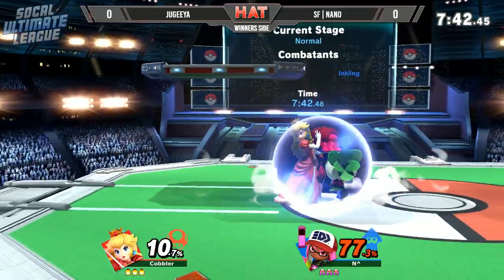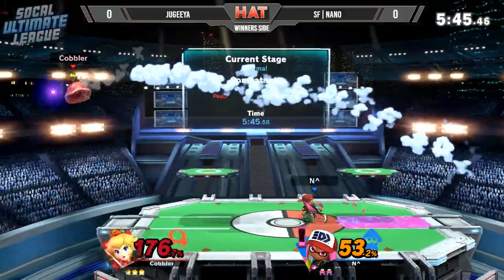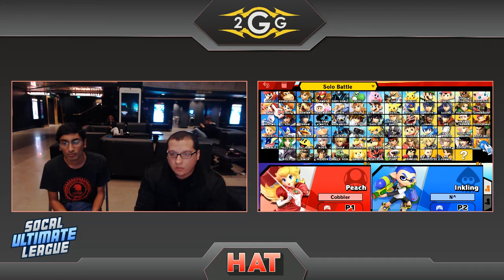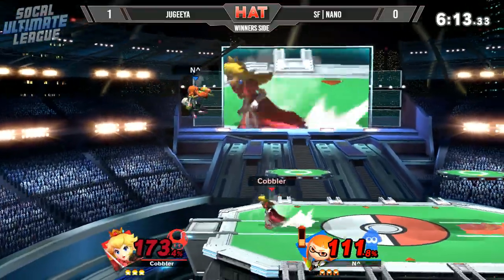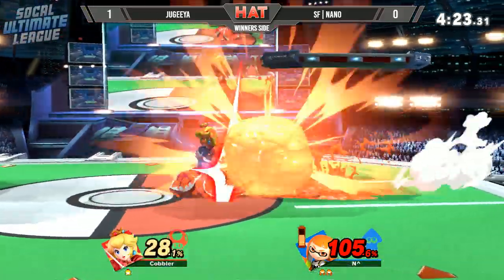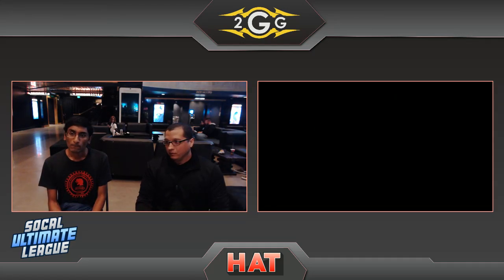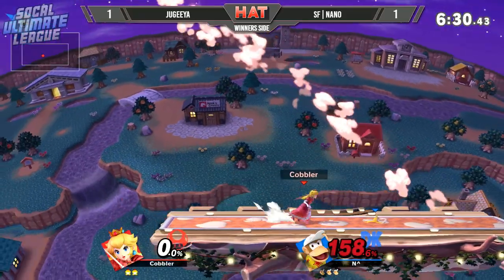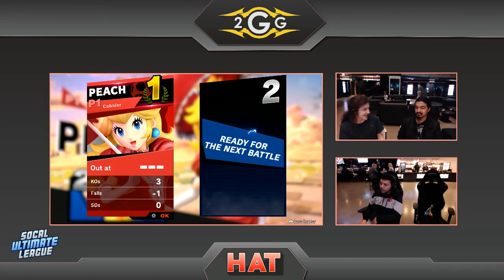HAT 55 - jugeeya (Peach) Vs. SF | Nano (Diddy Kong) Winners Side - Smash Ultimate